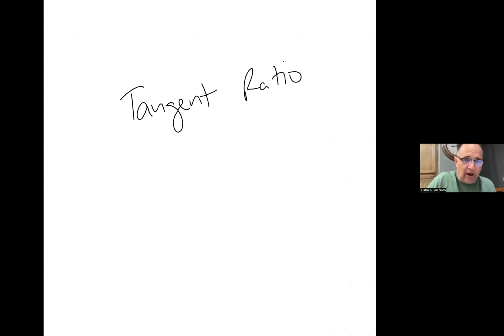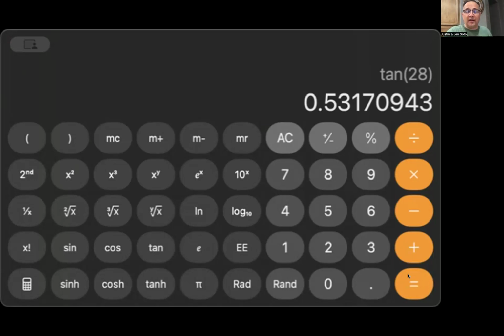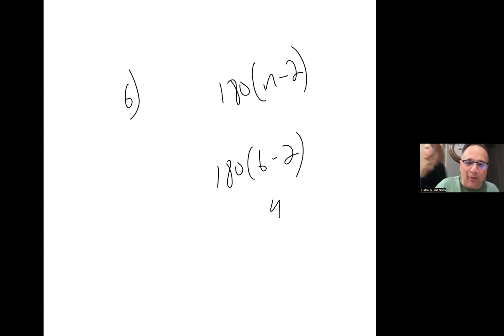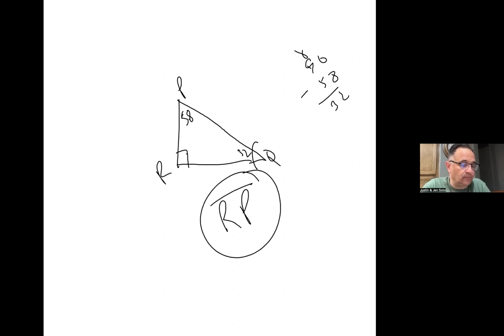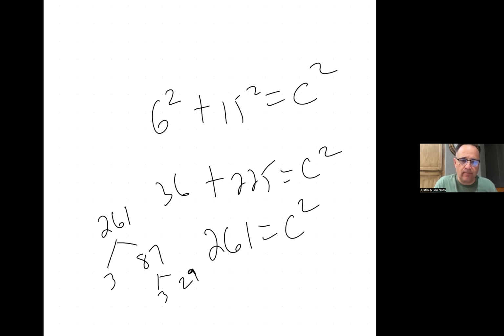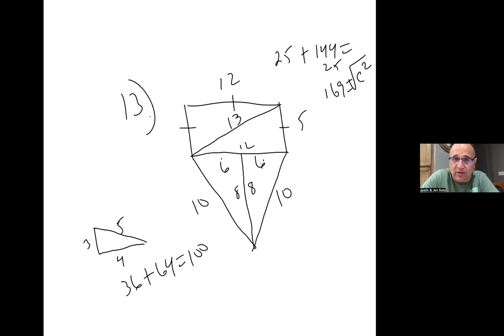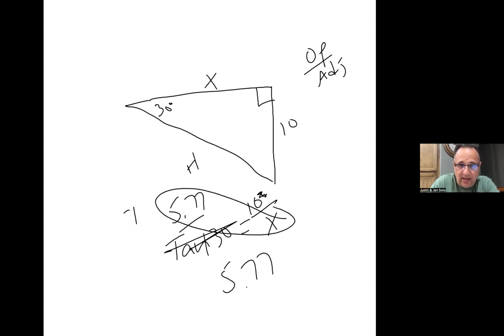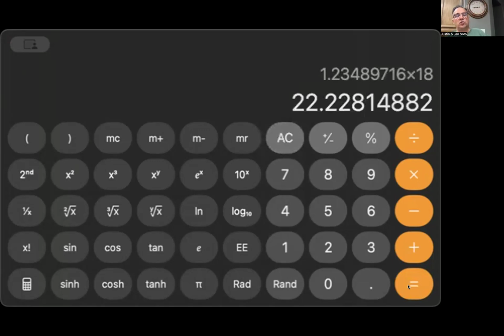Geometry - May 1st